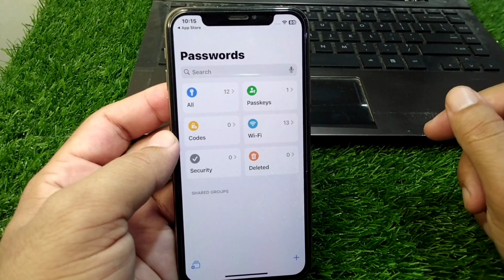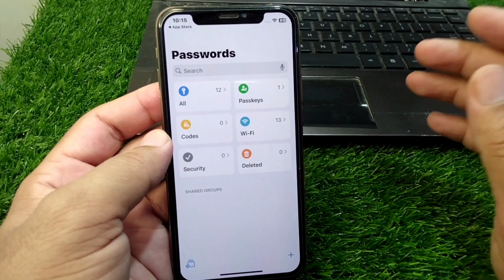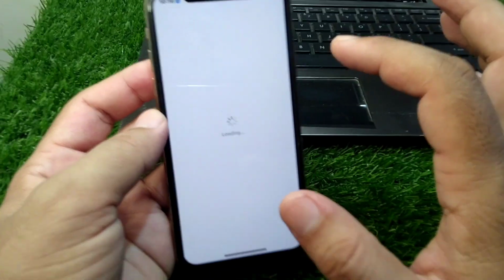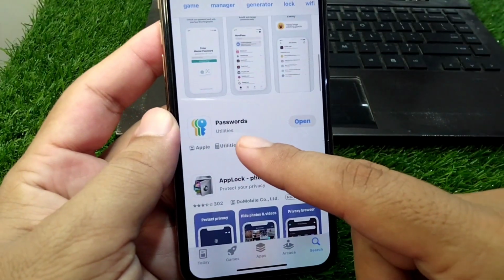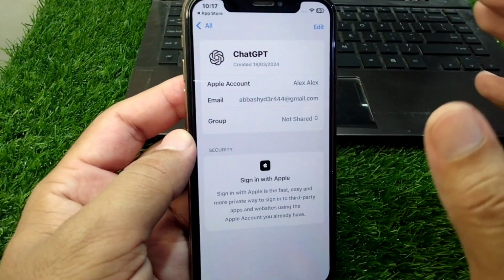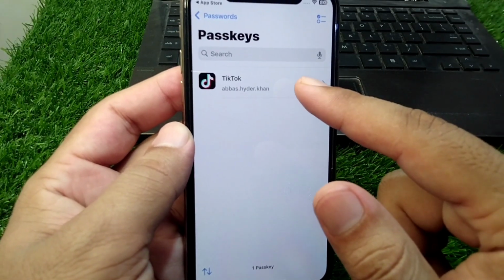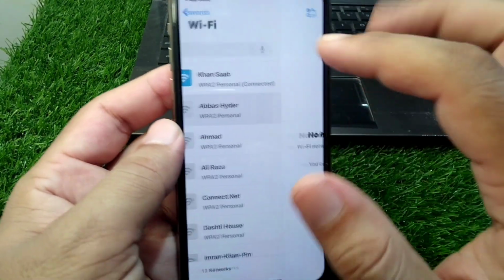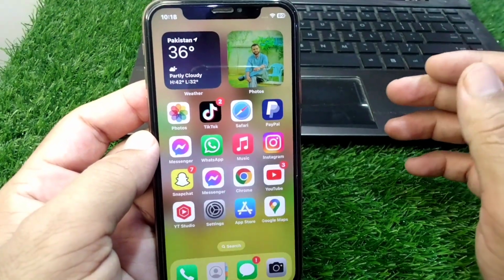How to Use Password App on iPhone / iOS 18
Hi Everyone, After watching this video you will be able to know " How to Use Password App on iPhone / iOS 18 ". So get rid of this problem and enjoy your device.

how to use password app on iphone,
how to use password app,
how to use password app on iphone 2024,
how to use password app on iphone new update,
how to safe password in passworld app on iphone,
how to use password app on iphone 2025,